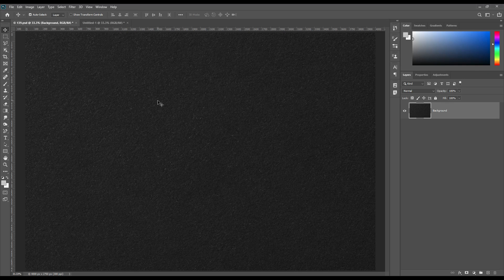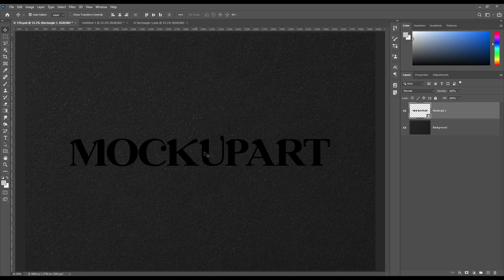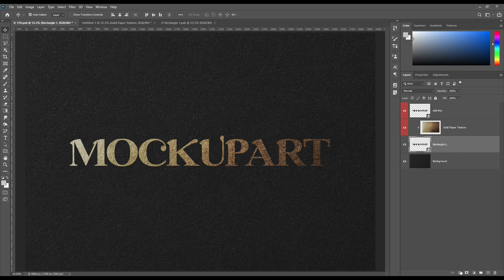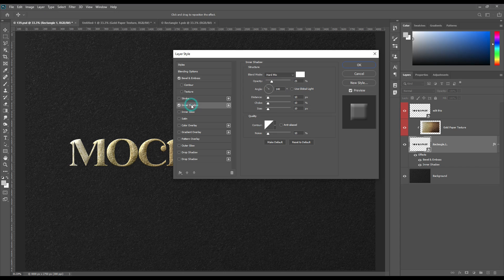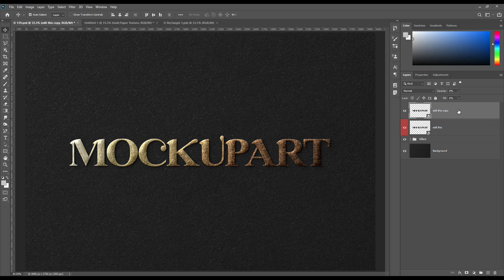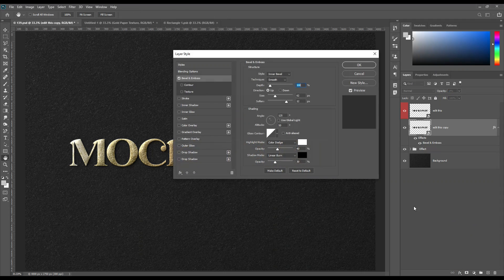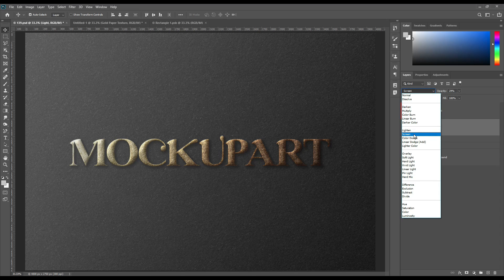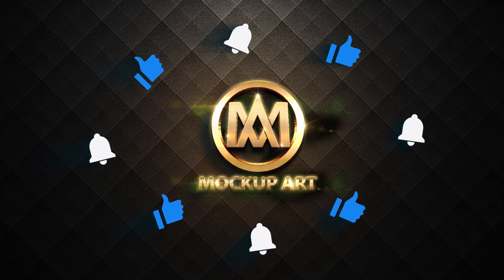How to make foil logo mockup| Photoshop Mockup Tutorial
Hi today we have include a foil logo mockup. We hope you will like it. So start your Photoshop
and create your own design